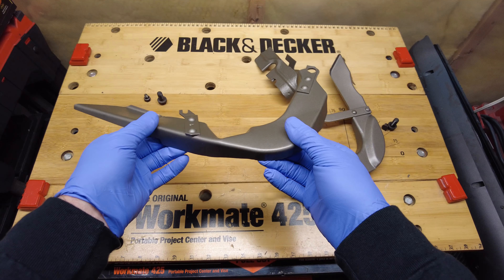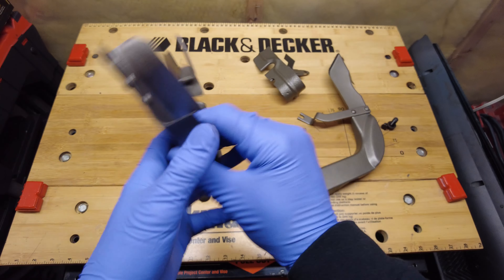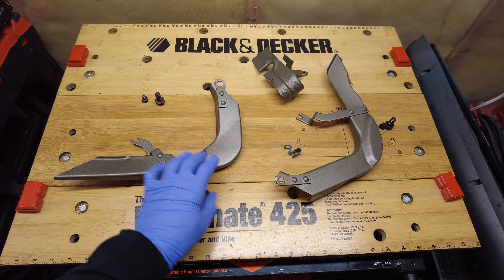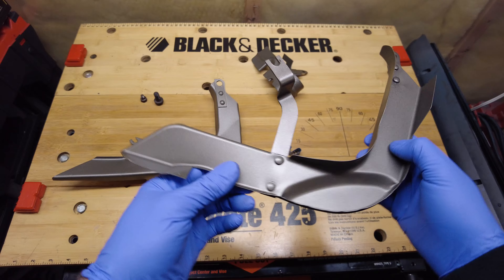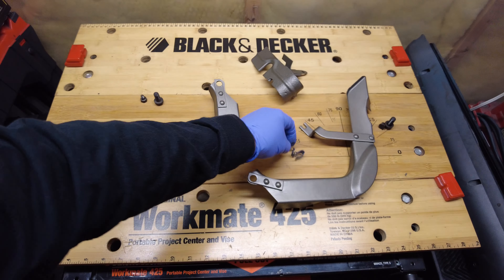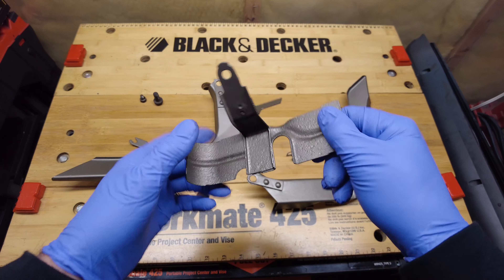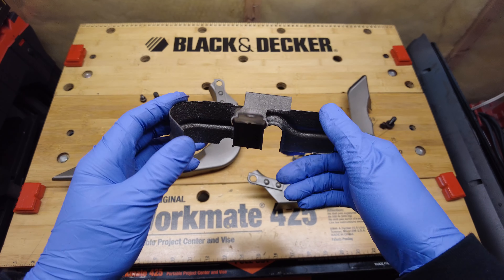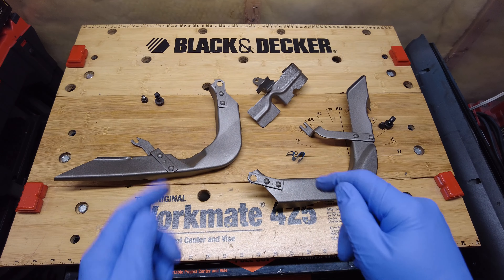C3 Corvette Removal & Replacement of Spark Plugs, Plug Wires, & Rotor on a 5.7L 350cid V8 Chevy Eng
This video show the removal and replacement of the spark plugs, high tension wires, and the rotor on a 5.7L 350cid V8 Chevrolet Engine. You will also see the spark plug gapping procedure, some refreshing of parts, and the  step by step process used to get this job done. This process is more complicated than you would think.

The product I used was AC Delco - Professional Spark Plug Wires. Here are the following product numbers: ACD#9088S, GM# 88861390 ,